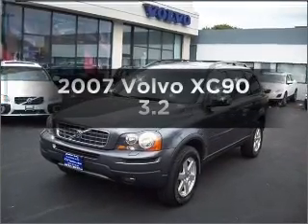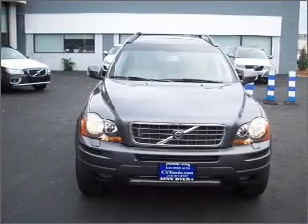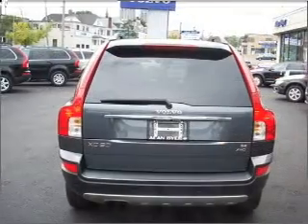2007 Volvo XC90 - Syracuse NY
Year: 2007
Make: Volvo
Model: XC90
Engine: 3.2 liter inline 6 cylinder 24 valve
Transmission: 6-Speed Automatic
Exterior: Titanium Gray Metallic
Miles: 47539
Alan Byer Volvo